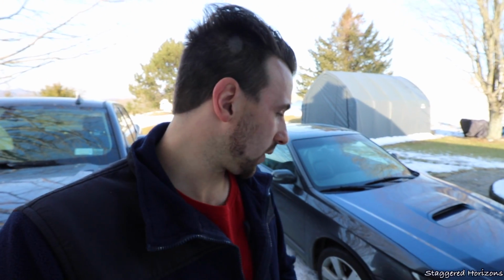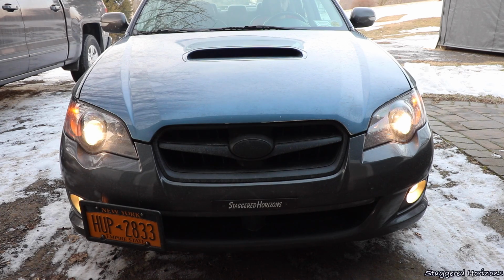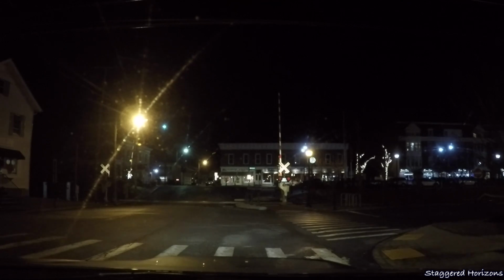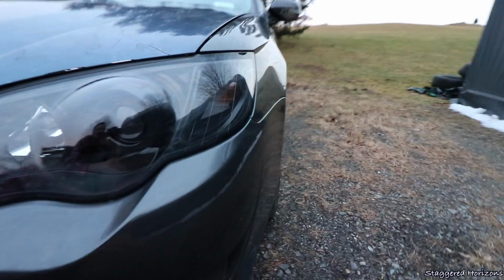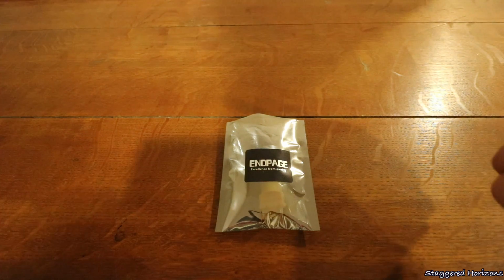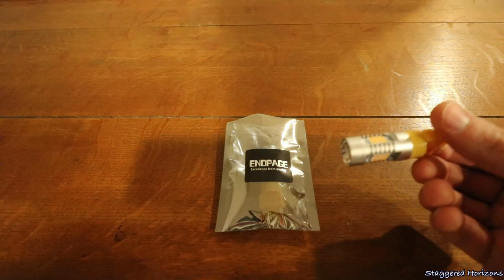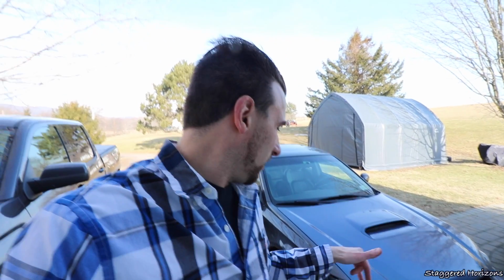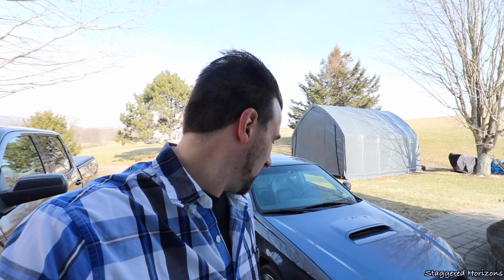LED Headlight FAIL!! - Subaru Legacy GT [MUST WATCH Before Buying LED Bulbs]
So today we go the upgrading lighting I use in my Blacked Out Headlights on my 2008 Subaru Legacy GT, low beams, high beams and also install LED Amber turn signal bulbs that end up being a FAIL!

WHAT I USE TO MAKE MY VIDEOS:

Canon T6i
Canon T6i Bundle
Camera Tripod
Camera Microphone
Joby GorillaPod
DSLR Suction Mount
Phone Suction Mount
Phantom 4 Drone
Wide Angle Lens

WHAT I USE TO WASH MY CARS:

Foam Canon
Car Wash Bundle
Wash Mitten
Car Wash
Tire Shine
Quick Detailer
Finishing Enhancer

Background Msuc is Dekobe - Galaxy provided by Bass Rebels and can be heard in its entirety

Background Music is Genre: Melodic Dubstep
Name: Through The Universe
Artists: floatinurboat
Features: melodic, far away

Subaru WRX STI, mitsubishi lancer avo, turbo, boost, how to black out headlights, lighting set up, LEDs, LED highlights, LEG turn signal bulbs, headlight set up,